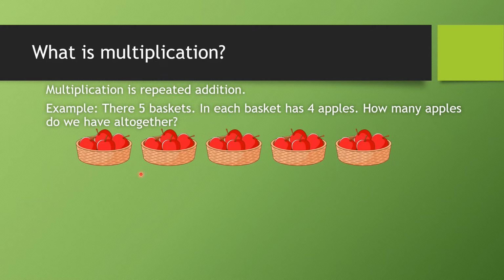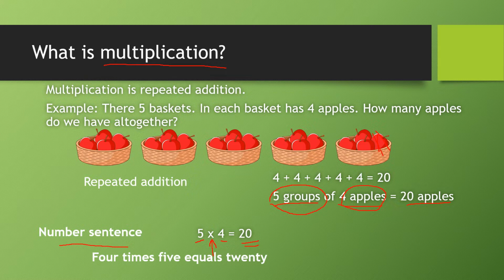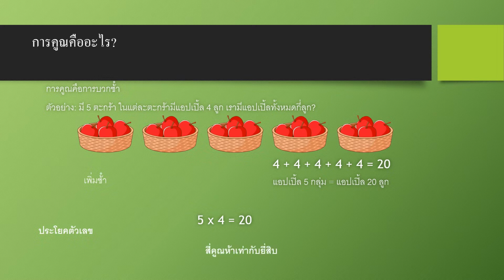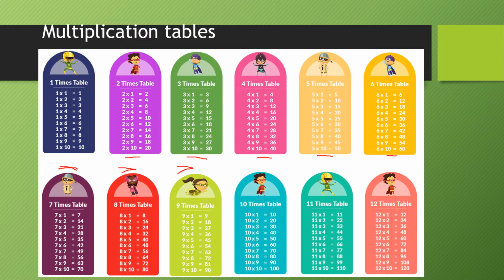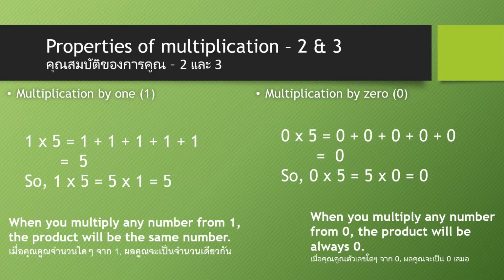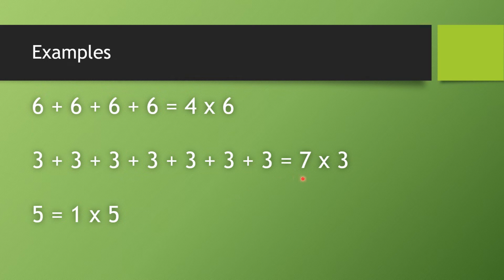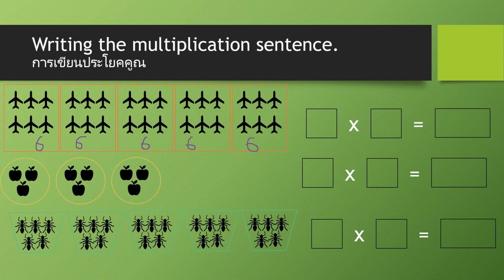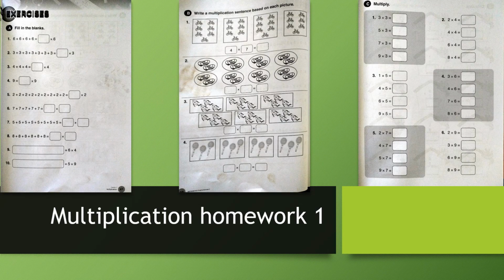Multiplication: Grade 2 Mathematics